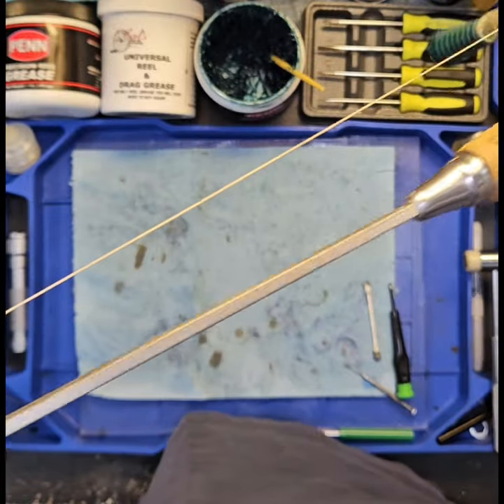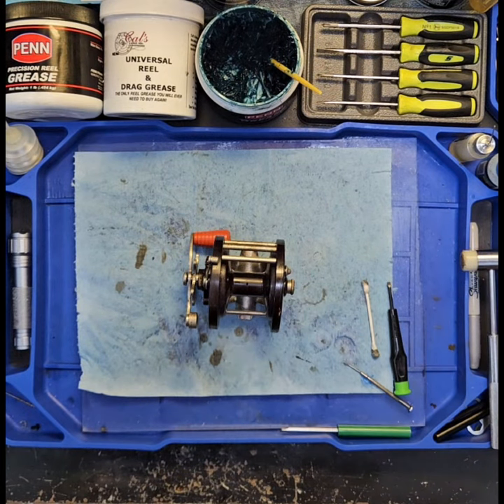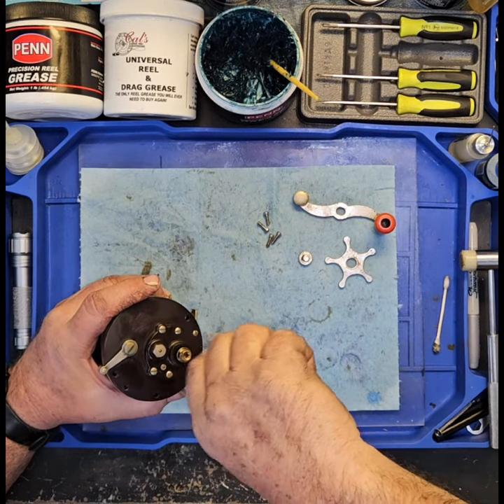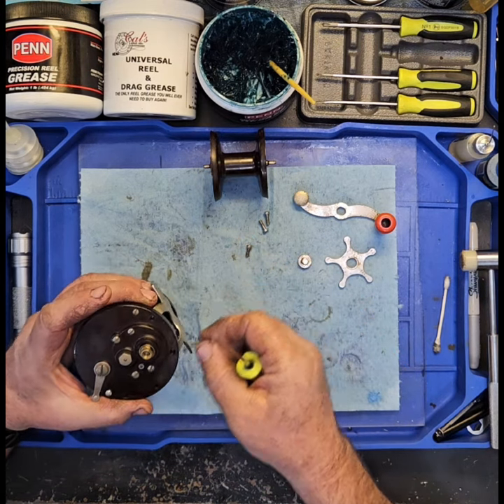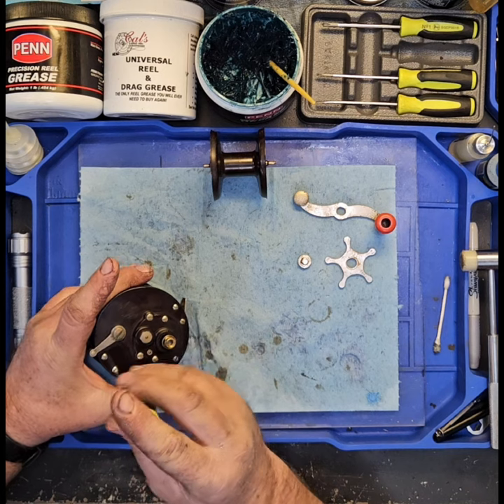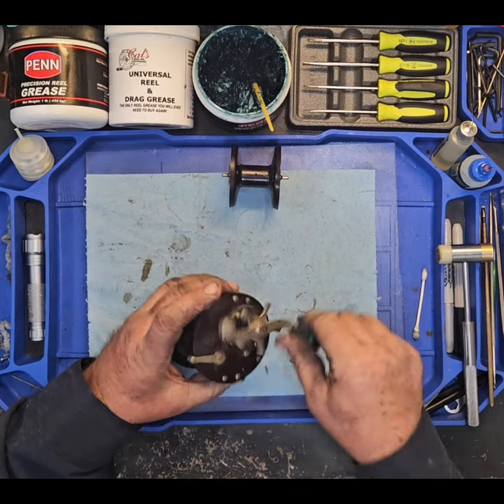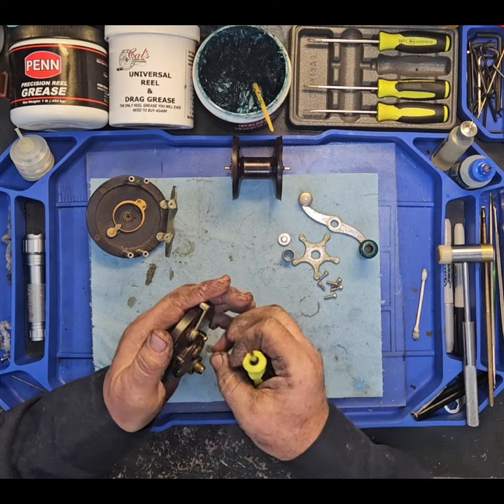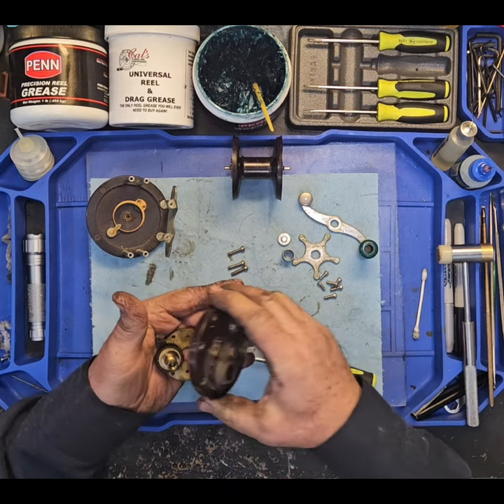Vintage fishing reel repair; Penn 85 with a cracked spool mounted on a steel rod. Let's fix it!